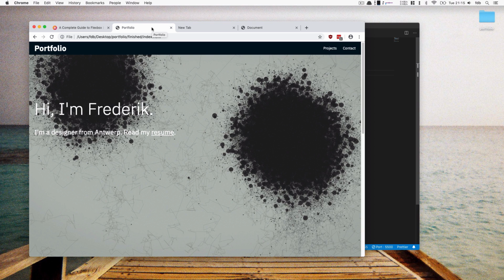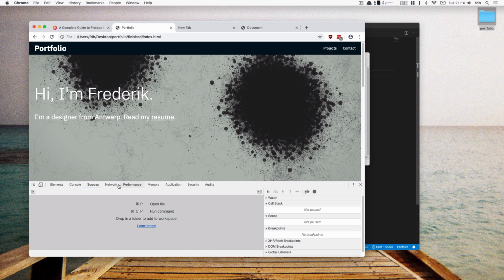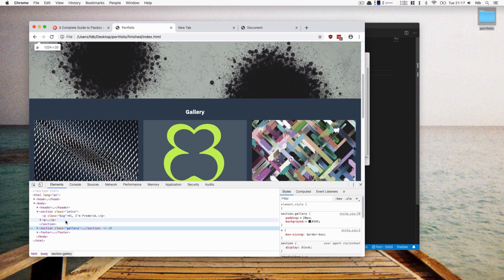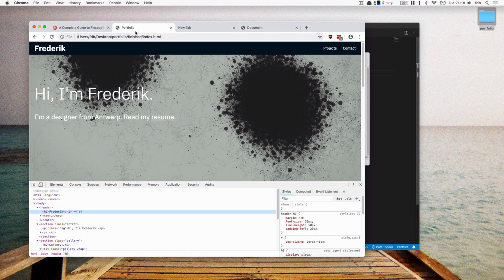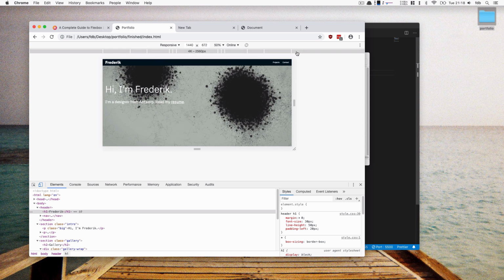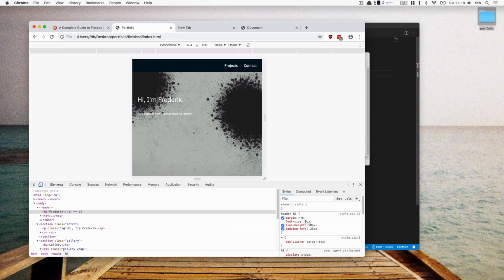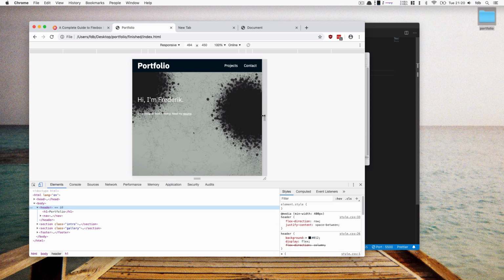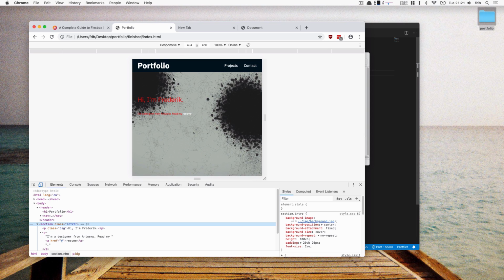Last Minute Webdesign: Breaking Down the Finished Page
In this lesson we're going to use the Chrome Web Inspector tools to break down the finished page.